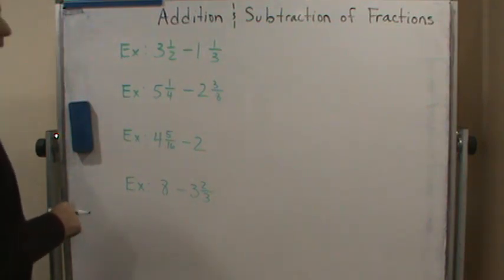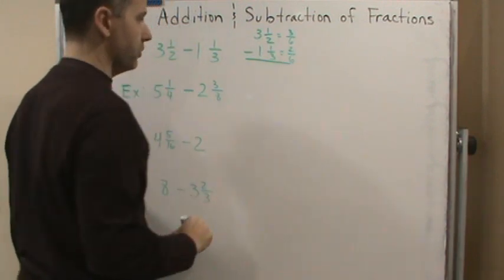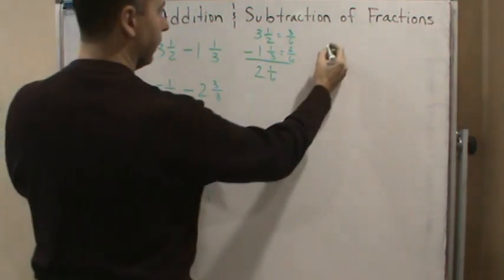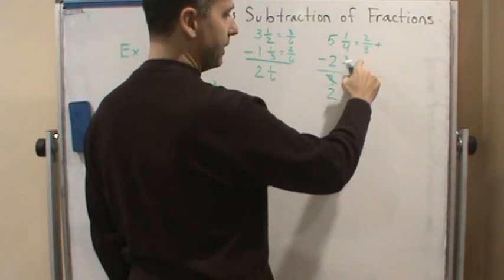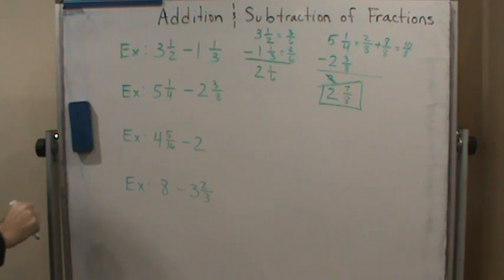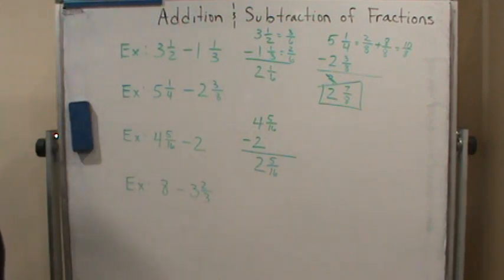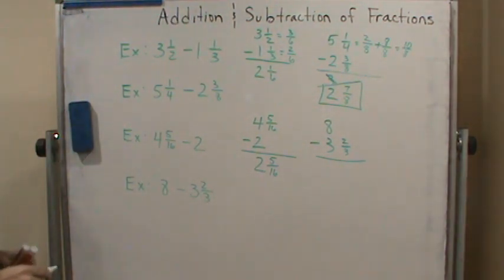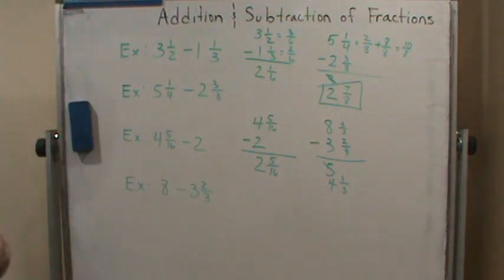WCC Tech Math Fractions Subtraction Example 2